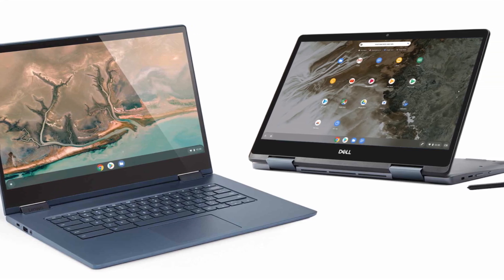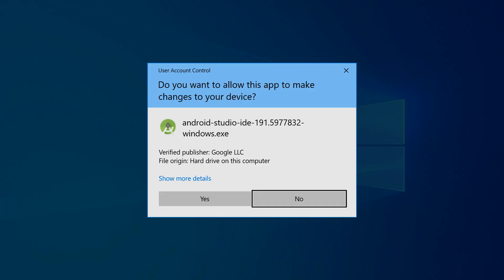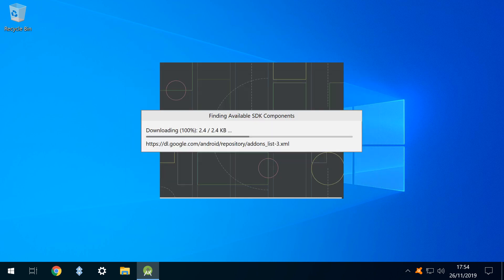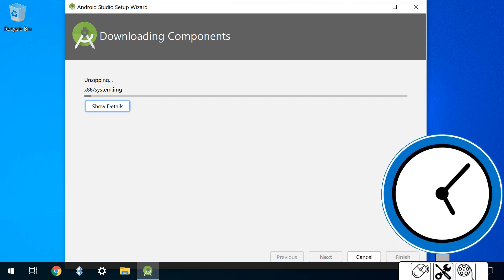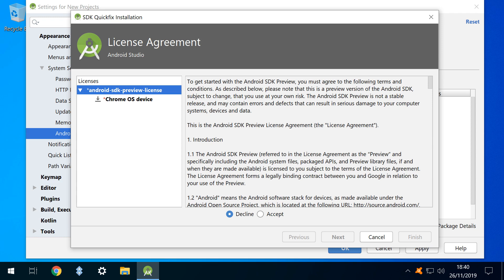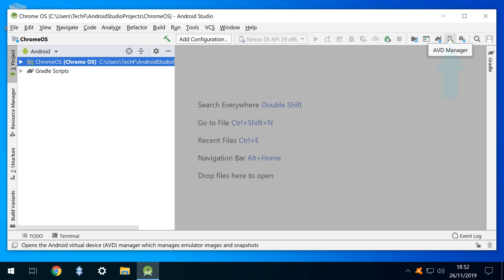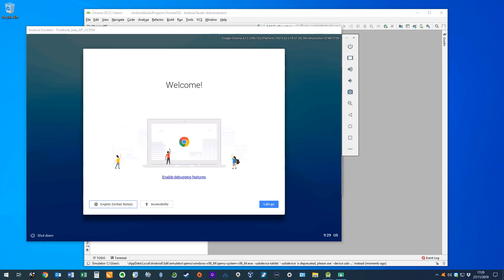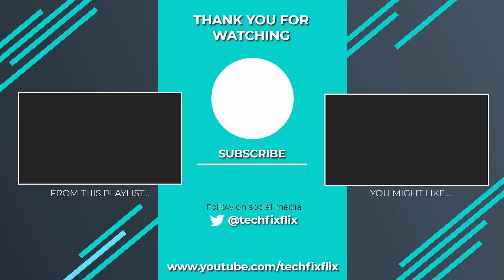Create A Virtual Chromebook - Android Studio For Windows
In this tutorial, we create a virtual Chromebook running on Windows by downloading and installing Android Studio, before downloading and configuring the necessary optional components for Chromebook emulation. Whilst the scope for experimentation with the virtual Chromebook is somewhat limited, Android Studio can additionally emulate a variety of Google devices, including phones, tablets, Android TV and Wear OS devices.

Topics covered:
00:00 Introduction
00:34 Downloading Android Studio
00:59 Installing Android Studio
01:51 First run
02:08 Welcome screen
02:19 User interface theme
02:30 Component selection for download
02:44 R.A.M. allocation
03:14 Home screen
03:16 Configuration
03:18 SDK Manager
03:22 SDK Update Sites
03:28 “Add” dialog
03:59 SDK Tools tab
04:20 Starting a new Android Studio project
04:36 Project screen
05:11 AVD Manager
05:15 Creating a virtual device
05:31 Downloading a system image
06:06 First run of the virtual device
06:11 Device setup
06:21 Language and keyboard selection
06:28 Network selection
06:39 Sign in
06:46 Apps
06:52 Web browser
06:56 Other devices including phones